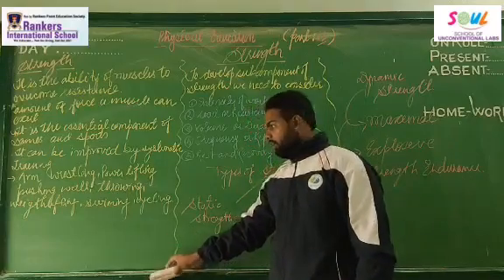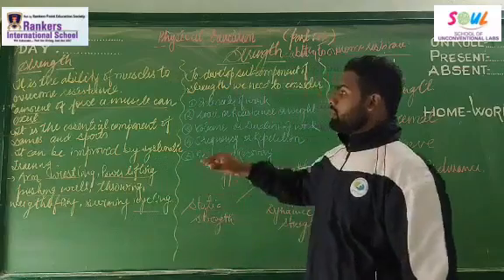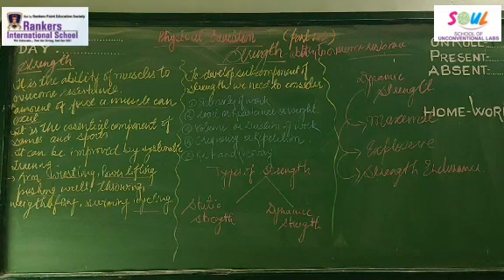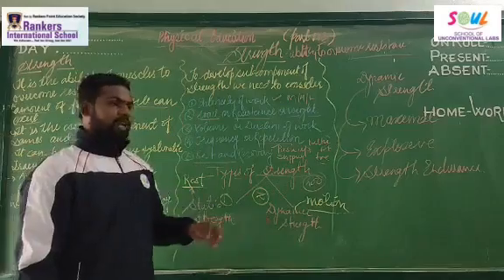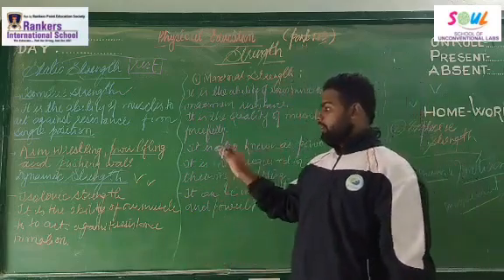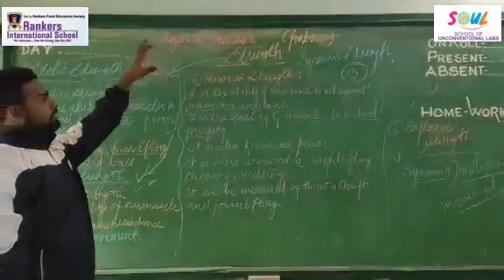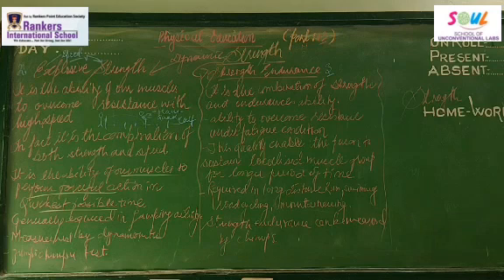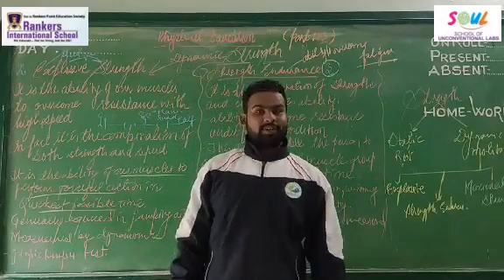Class 12 Part 02 Training 🏋️ In Sports